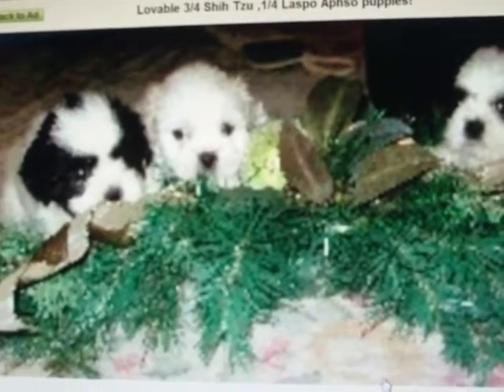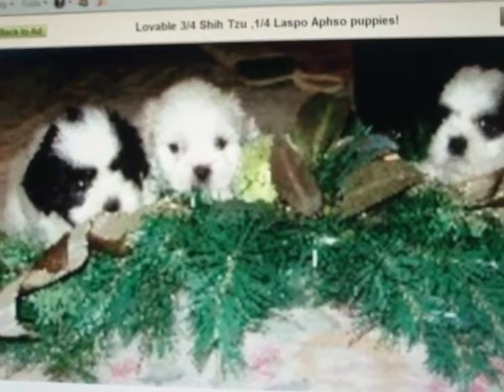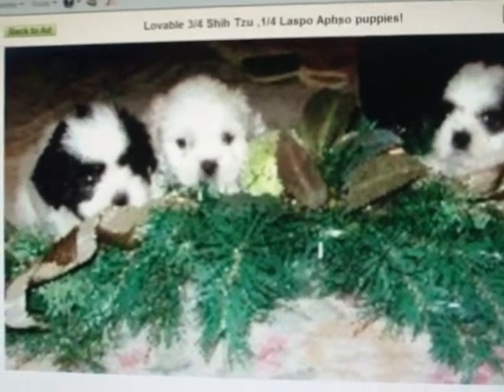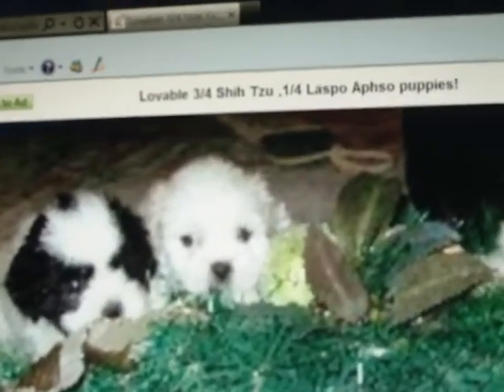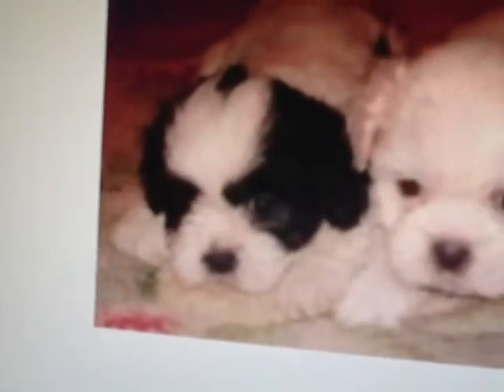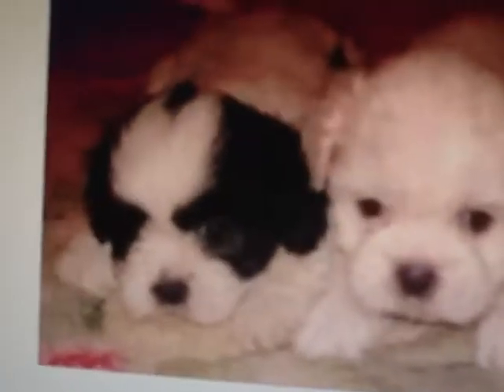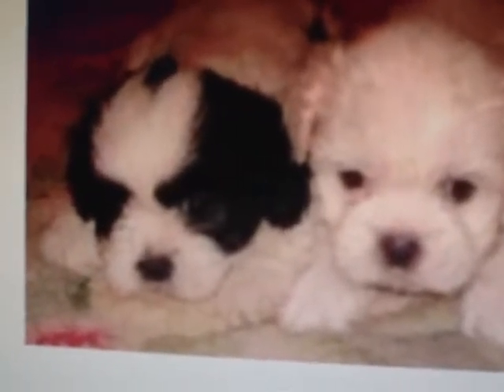Our new Shitzu Puppy!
The puppy I bought my wife for Xmas. We are picking it up a couple days before the holiday